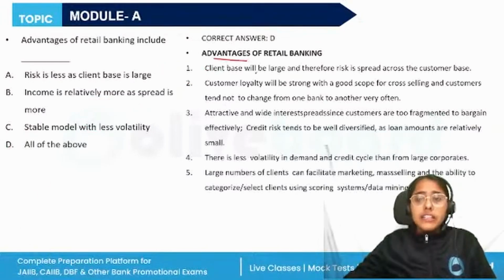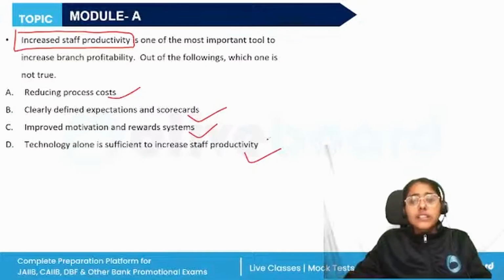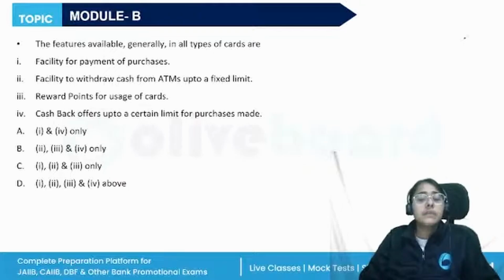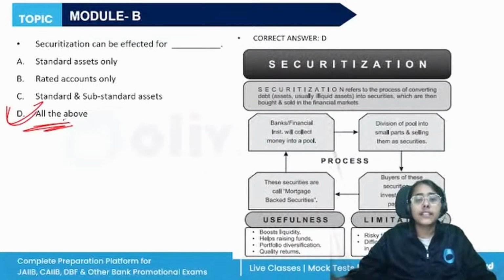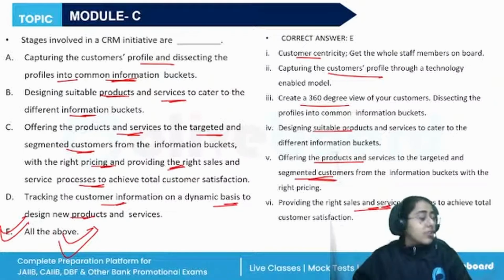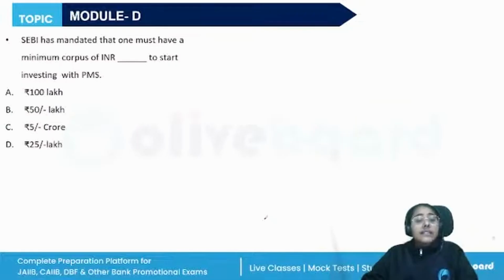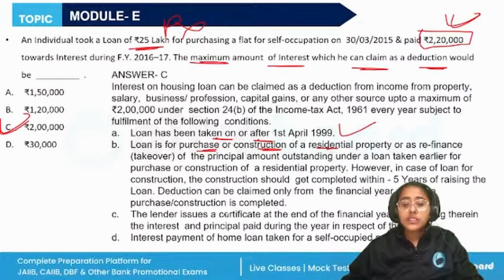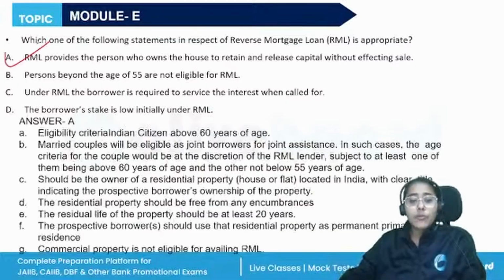JAIIB RBWM All Modules MACMILLAN MCQs | JAIIB RBWM Marathon Class | JAIIB RBWM English Medium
In this YouTube session, you are going to learn JAIIB RBWM One Shot 2026 with All Modules Macmillan MCQs in a complete Maha Marathon session. This class is designed for JAIIB aspirants preparing for the RBWM paper and looking for a full revision through important Macmillan MCQs covering all modules.

(Find it under the Oliveboard App - YouTube PDFs Section)

📞 Support:
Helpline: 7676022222